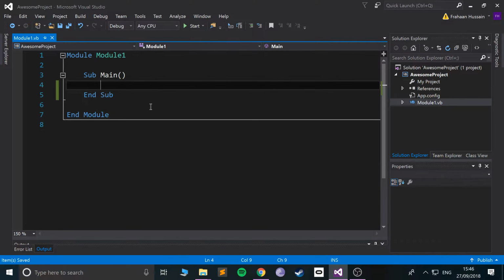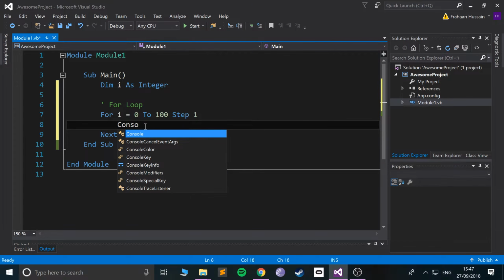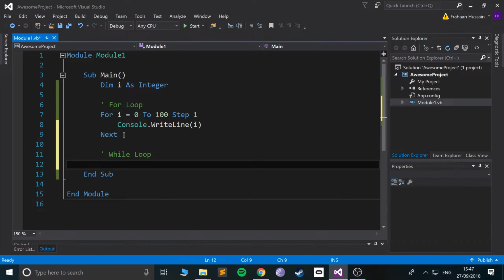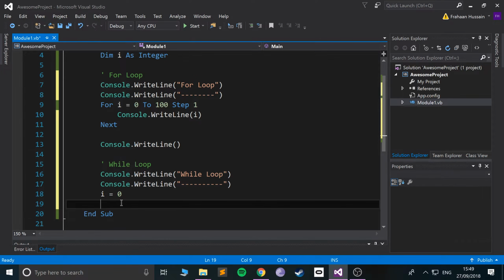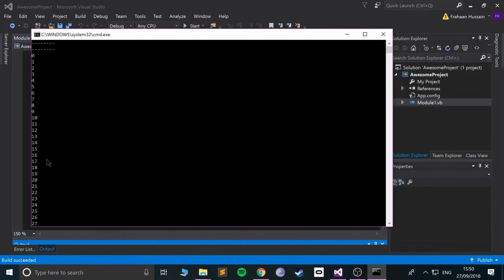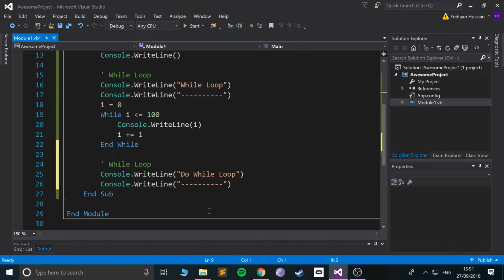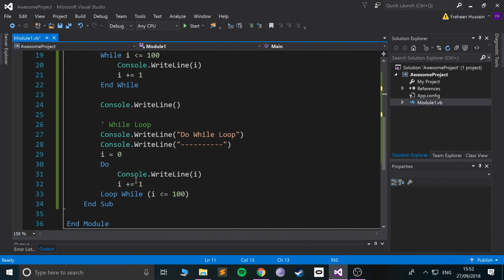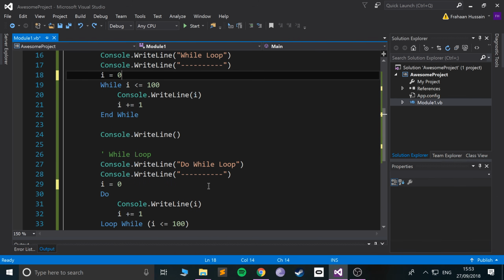Loops - Visual Basic Programming (VB.NET & VBScript)